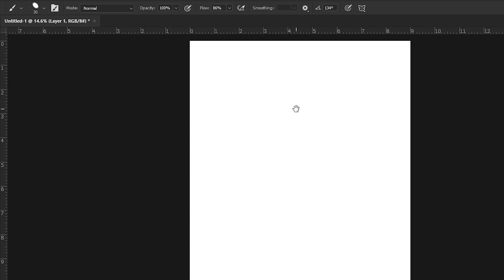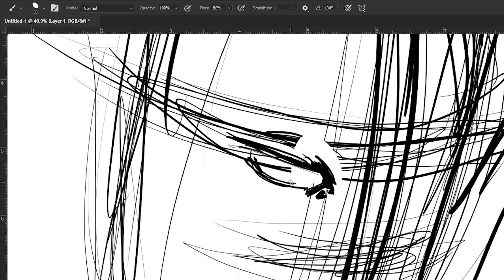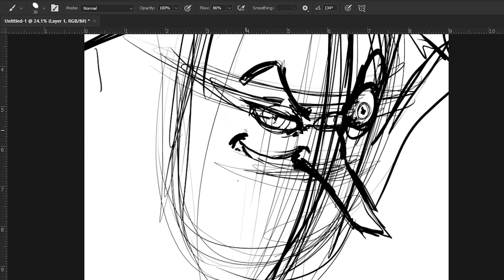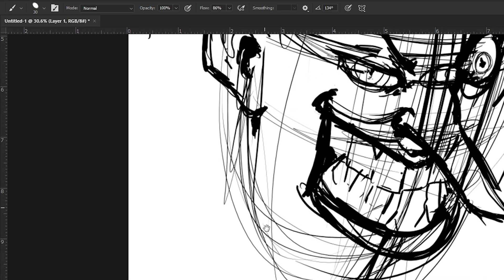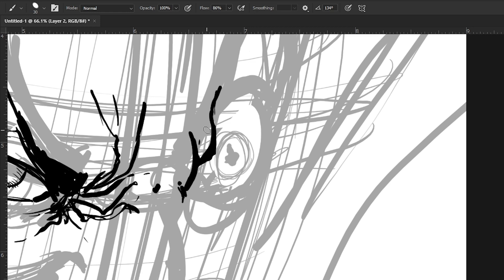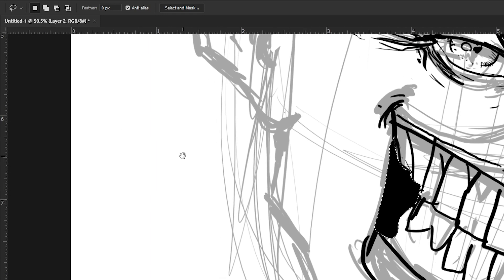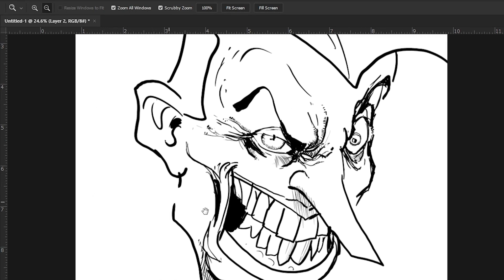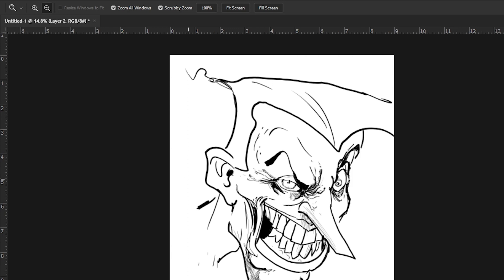How I draw THE JOKER!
Not my greatest Joker but a howtodrawjoker kinda how I do. It's not as short as I wanted but...ya know. Thanks!